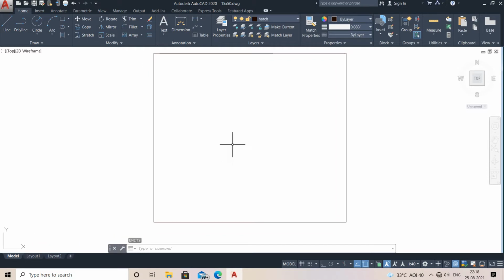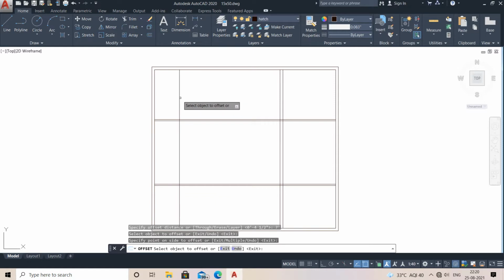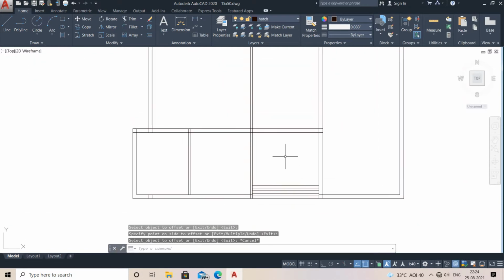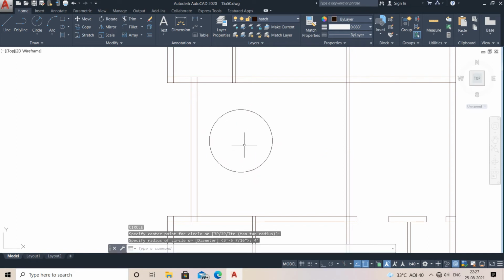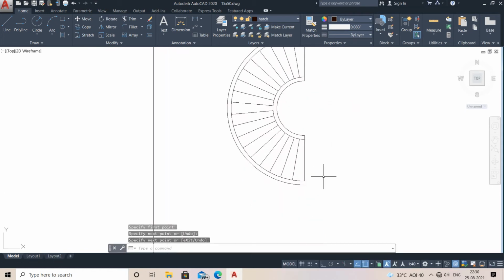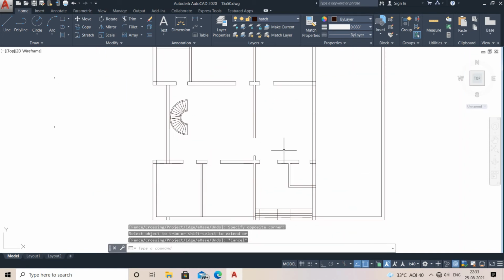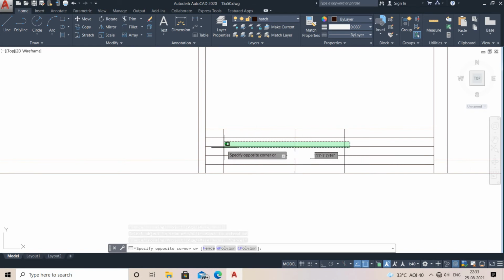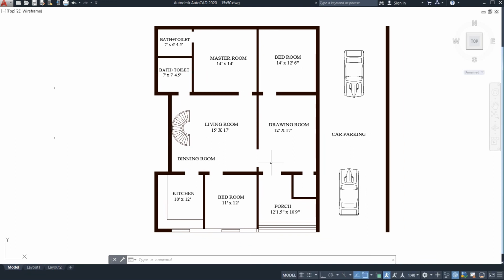Complete Floor Plan as per Vastu.[Complete Tutorial]